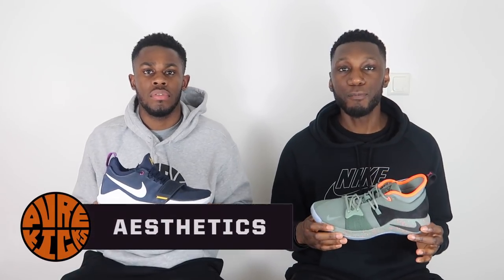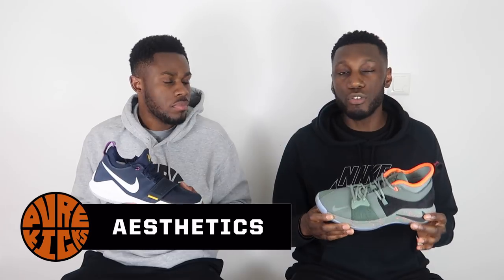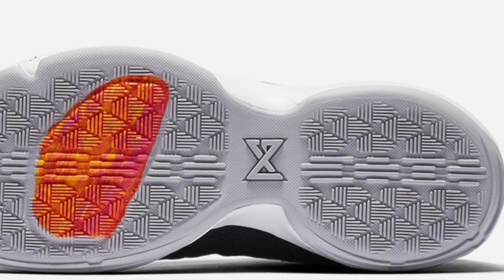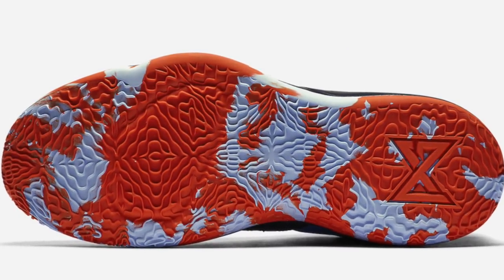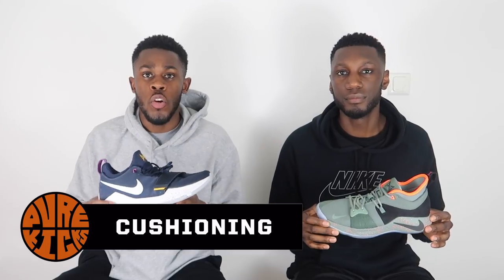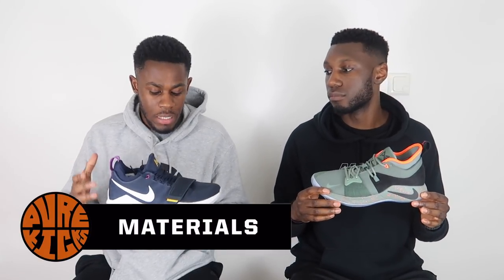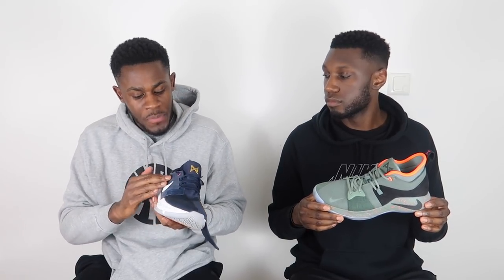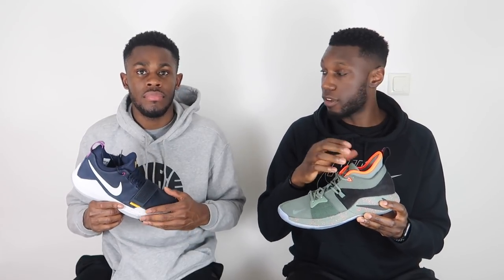NIKE PG1 VS NIKE PG2 PERFORMANCE COMPARISON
We hope you guys enjoy our detailed comparison on the PG1 vs the PG2!